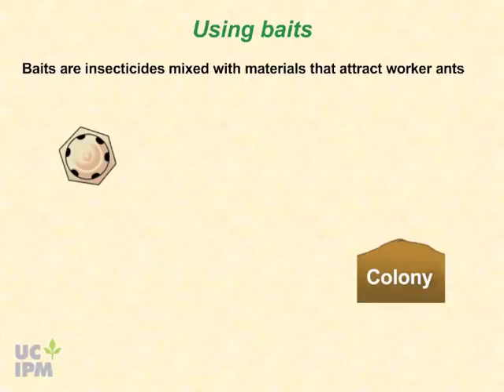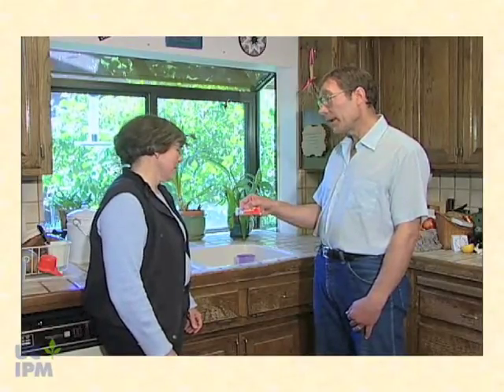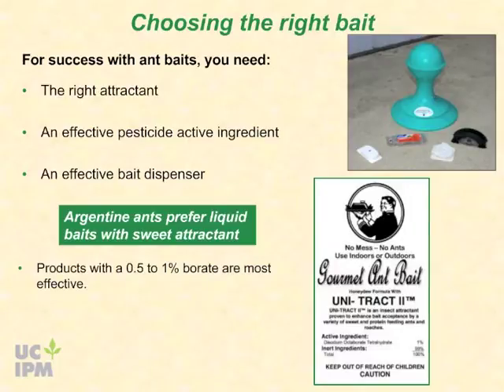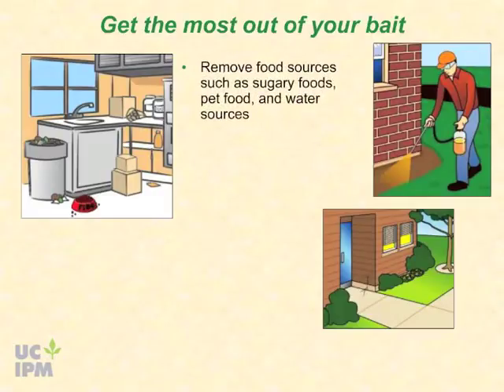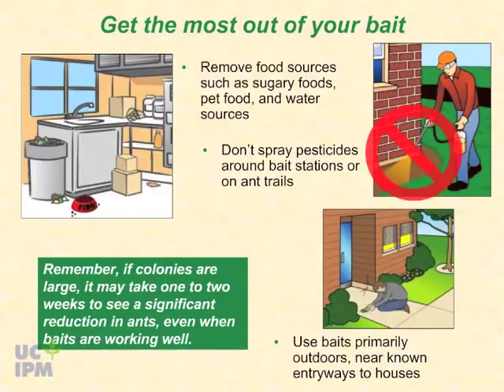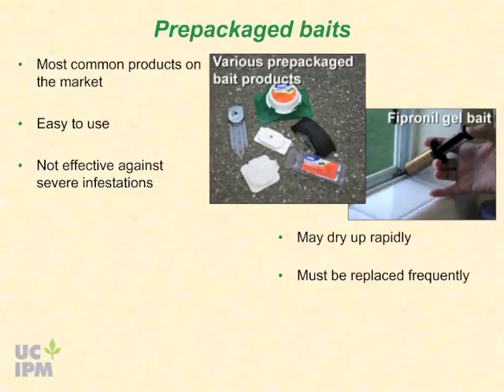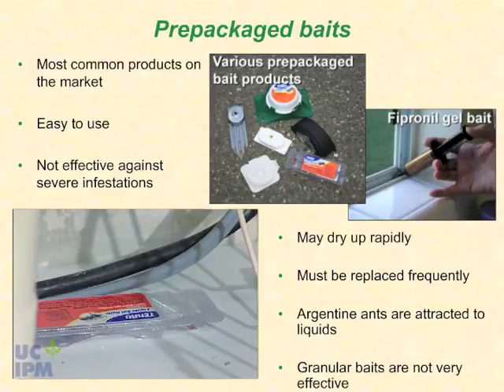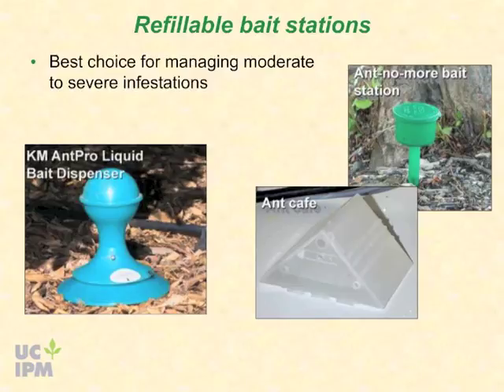Using ant baits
Use baits to manage ant problems.  Find out how baits work, which ones are best, and how to get the most out of them.